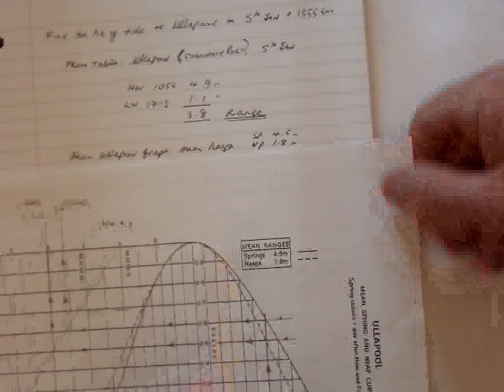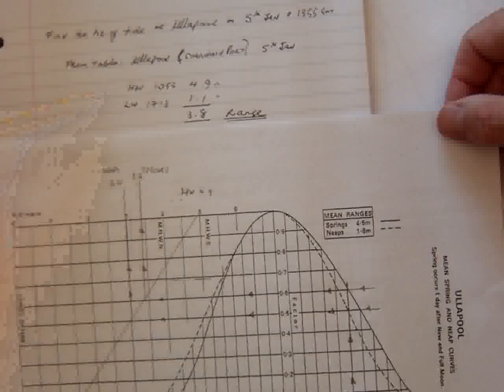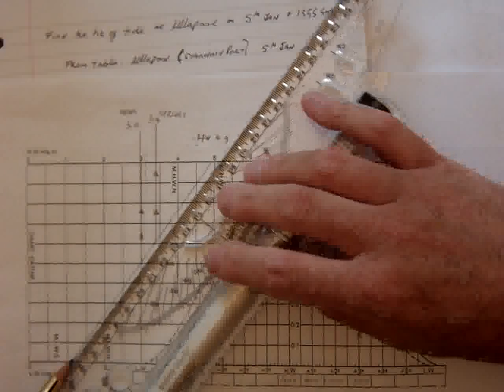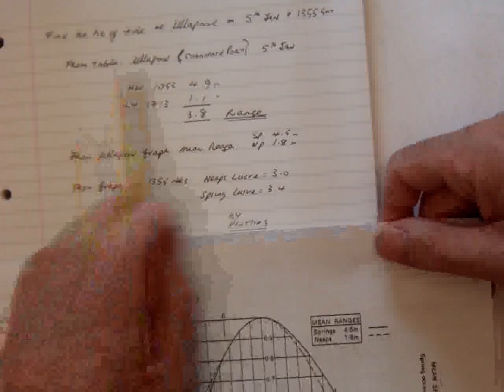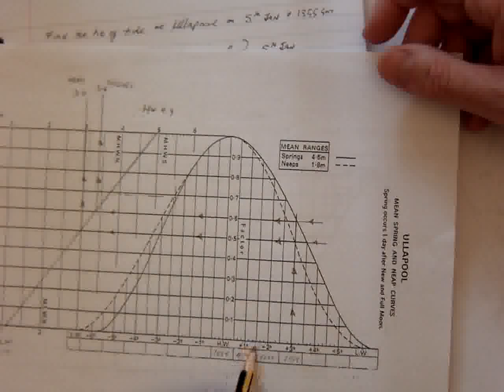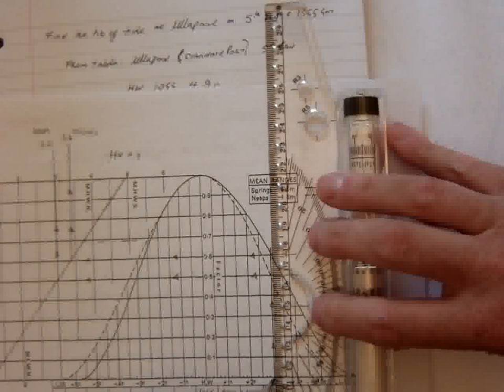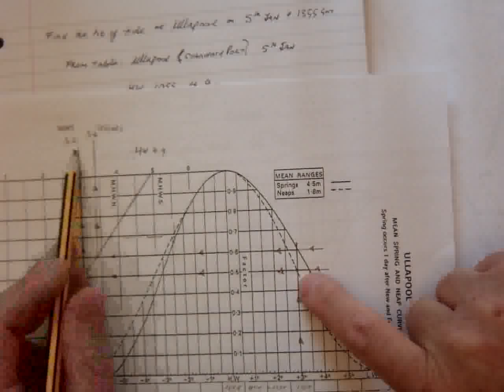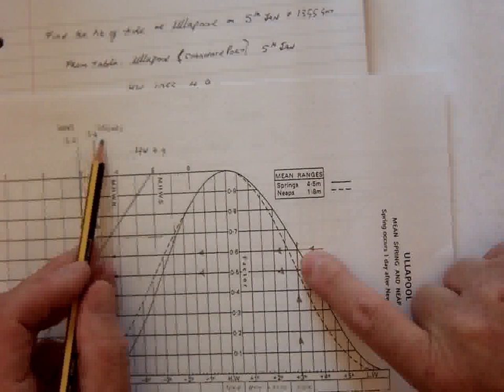Standard Port 2 Interpolation - Chartwork and Tides